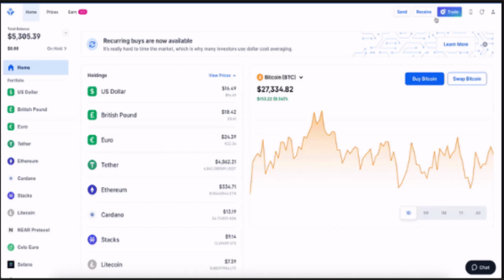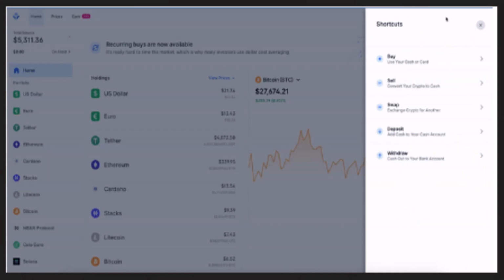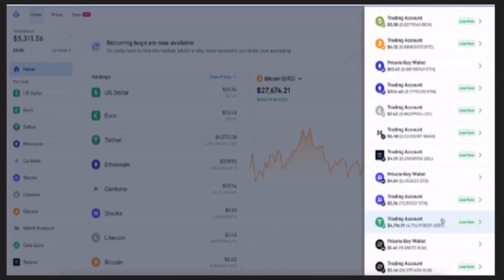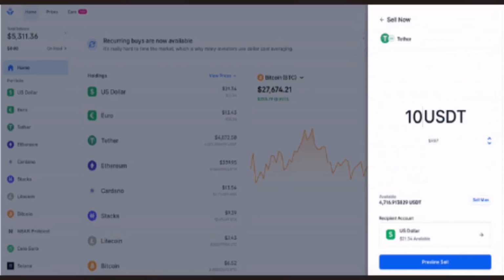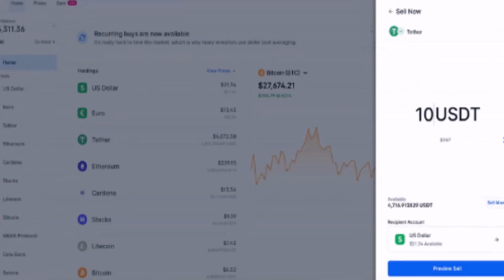How To Sell Bitcoin On Blockchain.Com !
This Video Is based on How you can sell Bitcoin on blockchain.com .

Chapters / Timestamps
0:00 Introd
0:12 Sell Bitcoin On Blockchain.Com
0:54 Outro